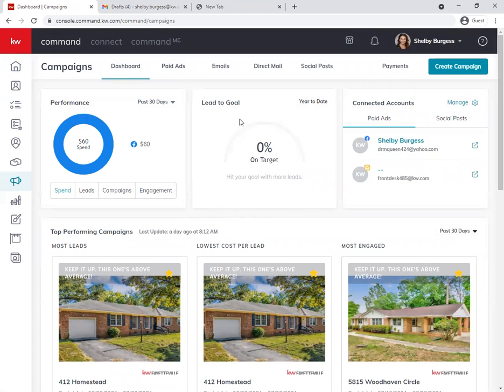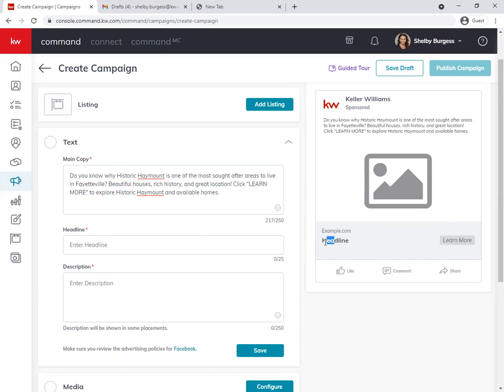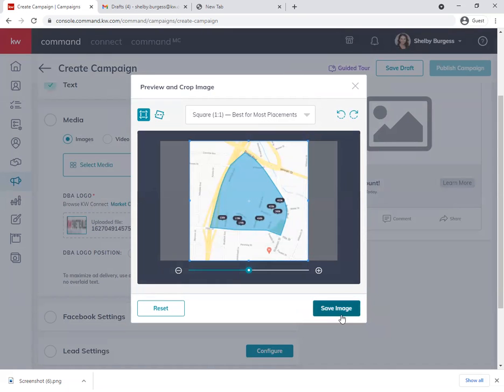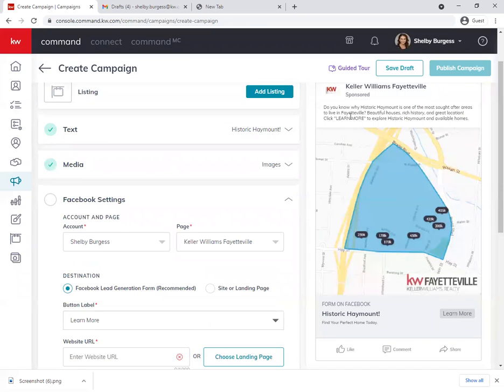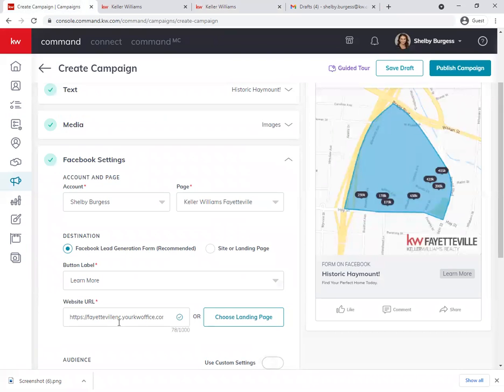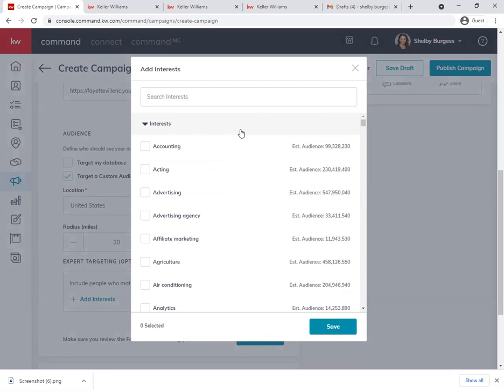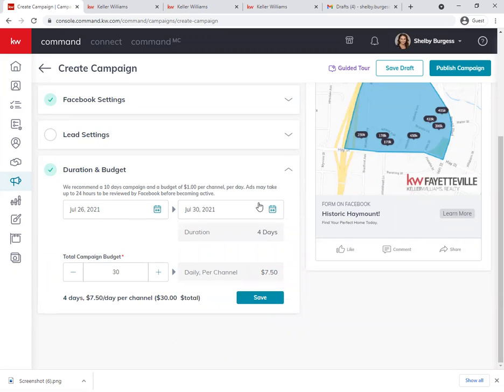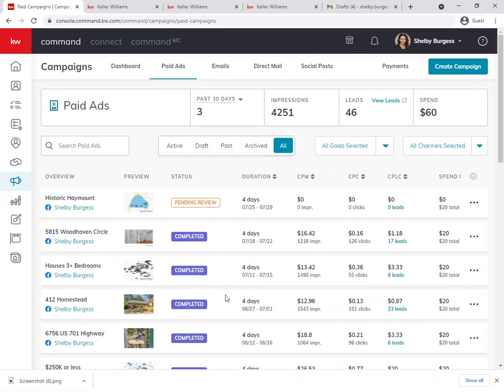Facebook Ad Friday 7/23